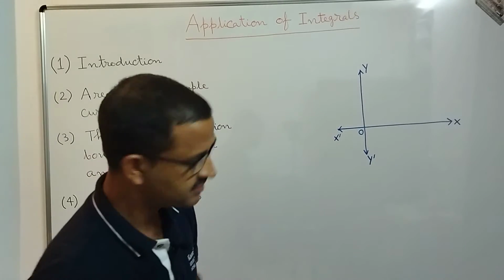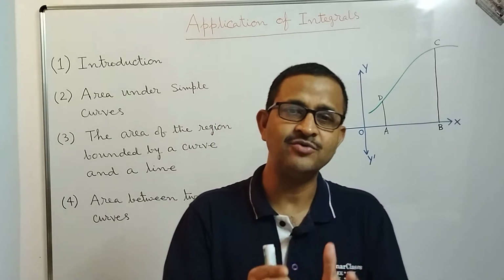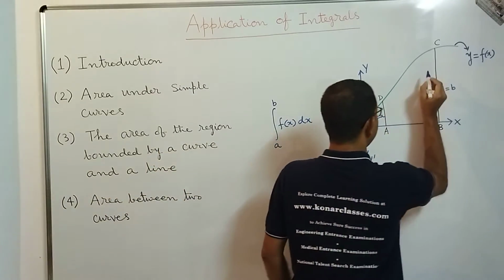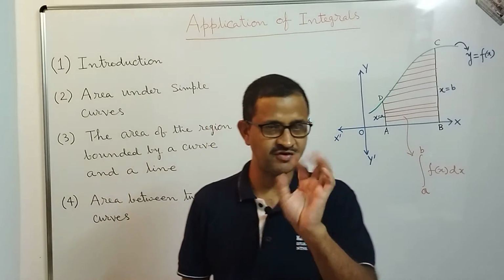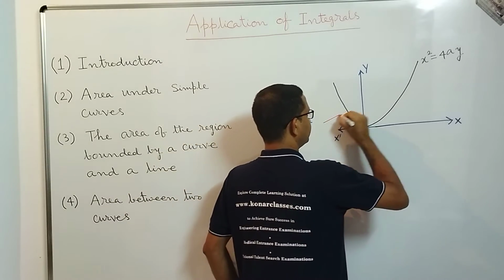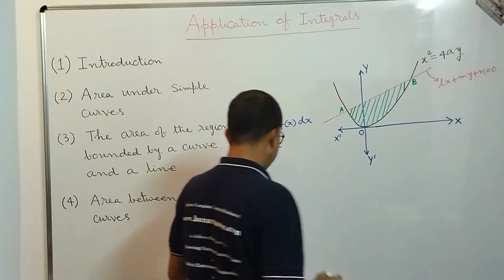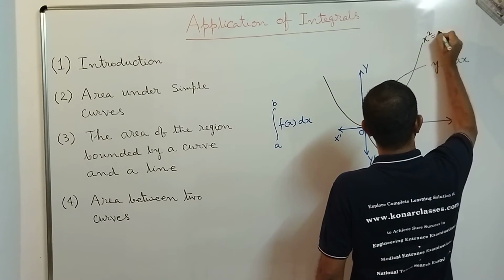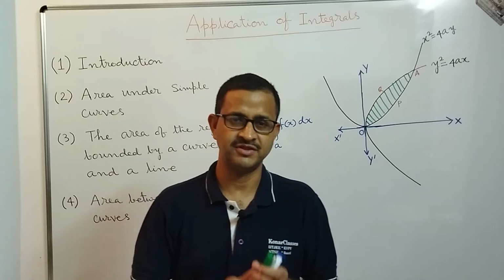Application of Integrals: Session-01 (Introduction)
Dear Students,

This is the Session-01 video of Application of Integrals in which we have discussed an introduction to the following topics:

(1) Motivation behind learning application of integrals
(2) Area under simple curves
(3) The area of the region bounded by a curve and a line
(4) Area between two curves

All these topics are explained with representative examples.